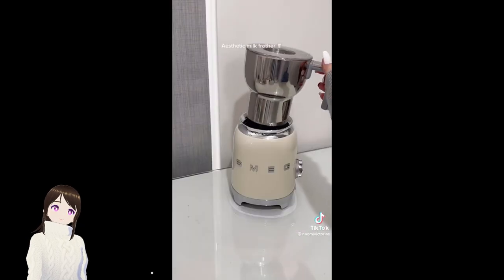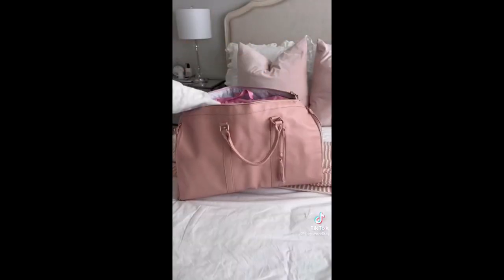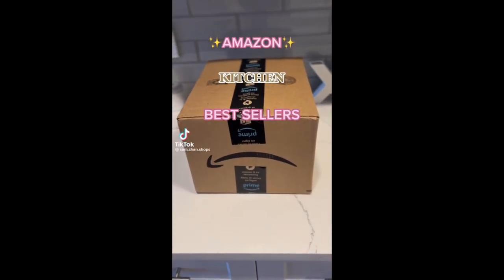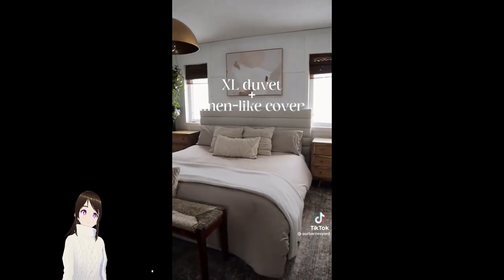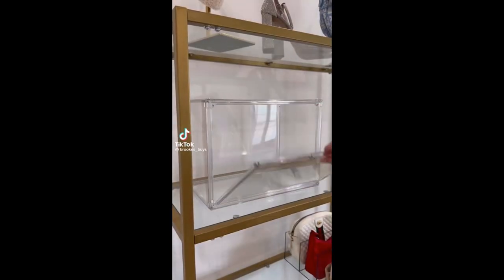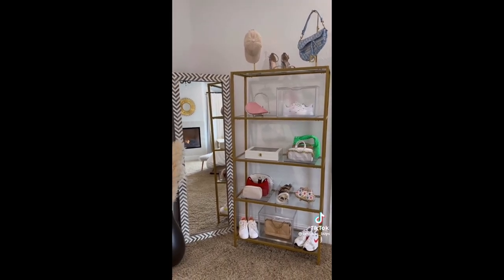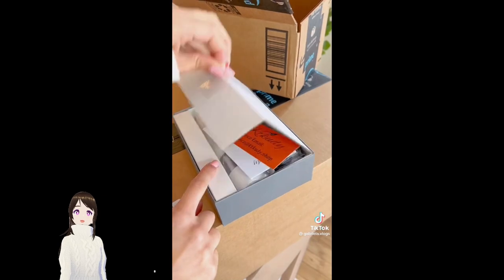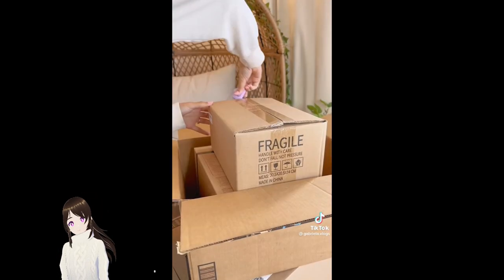Amazon Finds: The Best Home Organization Products | TikTok Compilation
1 naomivictorias:
glass bottle sealed jar
Coffee Maker Machine

2 heysweetkay:
Large Travel Backpack Women
Bags for Travel
Wireless Charger 3 in
Shoe Bag Holds

3 isameraz_:
Kitchen Baker's Rack

4 sam.shan.shops:
8-Piece Nonstick Stackable Bakeware Set
Liquid Soap Pump Dispenser

5 ourbarnesyard:
Electric Lighter
Fabric shaver

6 khaseycandyy:
Rectangular Wood Dining Table
Arm Chairs Set of 6
7 fancythingsblog:
Lighted Makeup Mirror Vanity Mirror
Claw Clips
Wash Towel Band
Touchland Glow Mist
Makeup Sponge Holder

8 thefighome:
LED Light

9 phoeberreynolds:
Mini Rice Cooker

10 brookes_buys:
Storage Organizer for Closet
Handbag Organizer
Stand Holder
Purse Display Stand
Belt Organizer
Sunglasses Case Organizer

11 miriam.gin1:
Makeup Bag
Makeup Brush Holder
K-make up Oil
Cotton Swab Box
Mini Ice Roller & Mini Face Roller
Hand Warmers
Travel Pill Case
Case Single Watch Box
Gentle Pressure Sleep Mask

12 mikalamacfadzen:
Olaplex No.7
Hair Clips
Paula's Choice BOOST Hyaluronic Acid + Peptide Lip Booster
Makeup Sponge
Supergoop! Glowscreen
Hair Ties
Long Lasting Lip Tint

13 gabriela.vlogs:
Rechargeable Electric Pepper and Salt Grinder Set
Prepara Eco Herb Savor Pod
Glass Spice Jars
Beverage Dispenser with Spigot
Borosilicate Glass Carafe
Silicone Cooking Kitchen
2 Packs Refrigerator Organizer Bins
14 ournestonpowell:
Earrings Set
Cowboy Handmade Match Holder
iPhone Case
Spa Washband

15 teresalauracaruso:
crossbody bag
iPhone Case
iPhone Case
Makeup Sponge Set
Women's Silk Satin Pajamas
Women's 2 Piece PJ Set

16 aestheticsclearly:
Paper Towel Holder

17 makeupbytiannac_:
Cropped Fleece Hoodie
Mini Dress

18 stuffyouactuallyneed:
Silicone Butter and Cheese Food Hugger